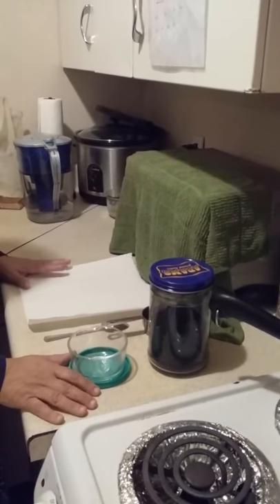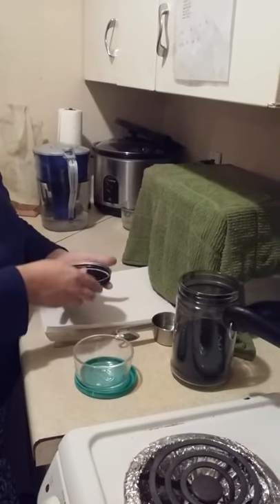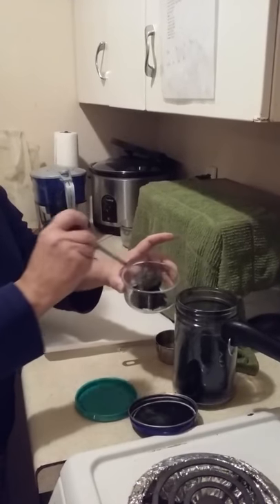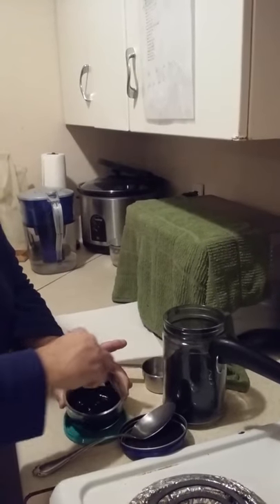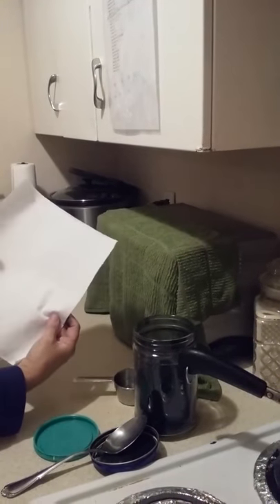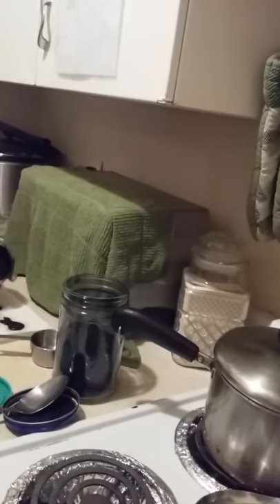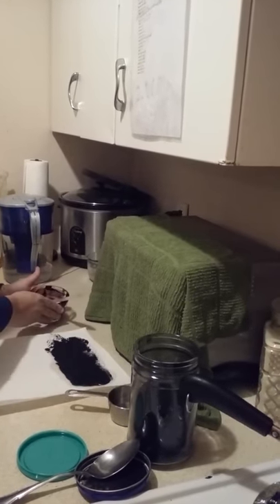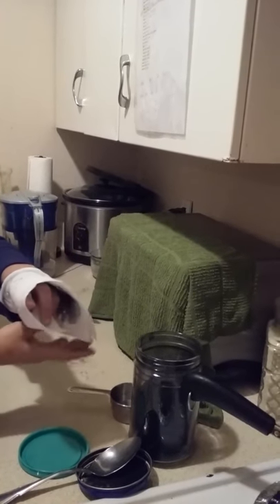CHARCOAL POULTICE (How to Make)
ACTIVATED CHARCOAL POULTICES ARE WONDERFUL FOR:

1. Arthritic Hands or Knees
2. Fevers (place over the stomach and sides with a water bottle)
3. Insect Bites
4. Poisonous Spider Bites
5. Hand slammed in the door
6. Hand hit with hammer, etc.
7. Detoxify the Liver
8. Detoxify the Kidneys
9. Place over tumors (add a few drops of Frankincense oil)

TO LEARN MORE WAYS WHAT CHARCOAL POULTICES MAY BE USED FOR, GO